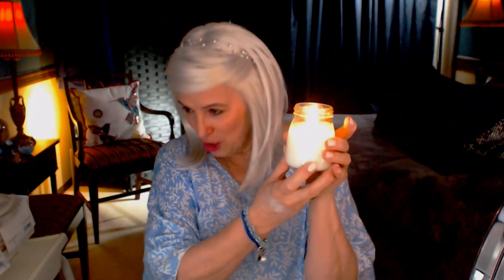Marion by Jon Renau in Candlelight in the color #60 (white)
A review of Marion. This style was sent to me for review by WigStudio1

BACKSTORY:
Due to some recent health challenges, I have started to lose my hair.  So naturally, I turned to YouTube and the internet to educate myself on the world of Wigs.  Wow!  It's a very big and sometimes confusing world.  I found it very time-consuming to locate beautiful-looking Silver/Grey and/or white wigs (and hairpieces/toppers); let alone understand exactly what I was buying.  It was a huge learning curve.  In an effort to "give back" to SO MANY who have helped ME, here on YouTube, I have uploaded my own video reviews here of Silver/Grey/White Hair Wig (and hairpieces/toppers) reviews.  I hope it helps save you gobs of time.  It will grow as I learn more and add more reviews.